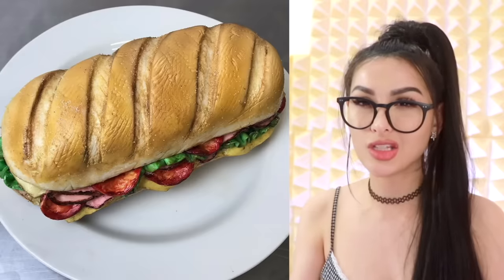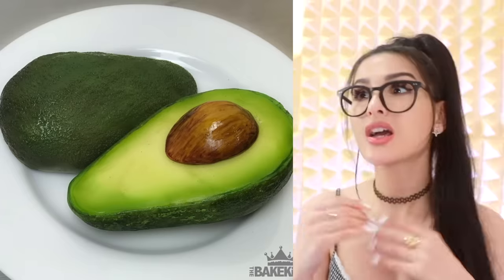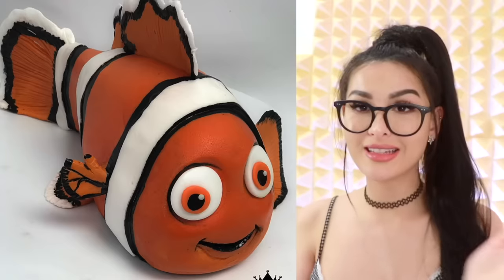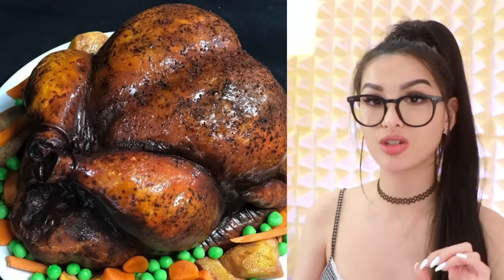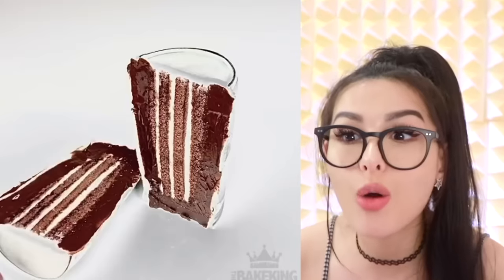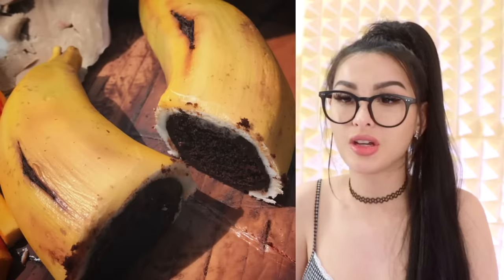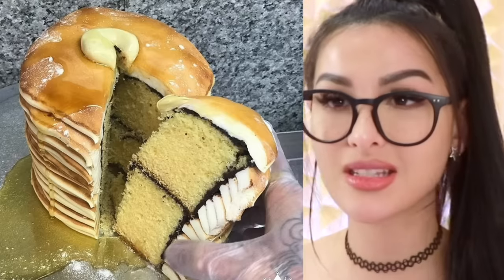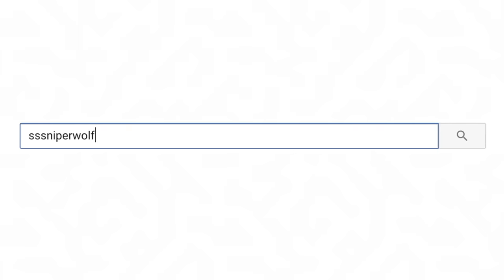Amazing CAKES That Look Like Everyday Objects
Amazing CAKES That Look Like Everyday Objects! Have you ever had an incredible birthday cake with cool icing?